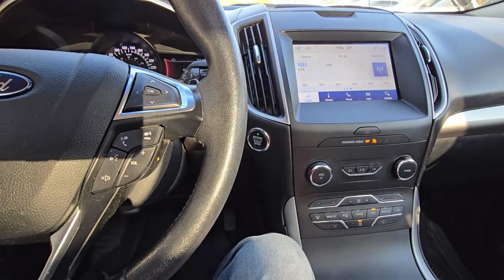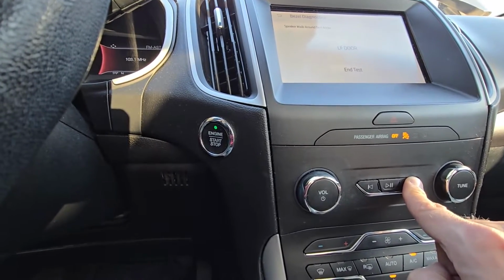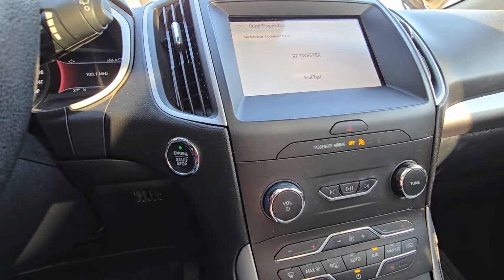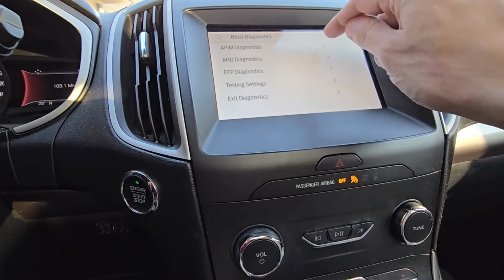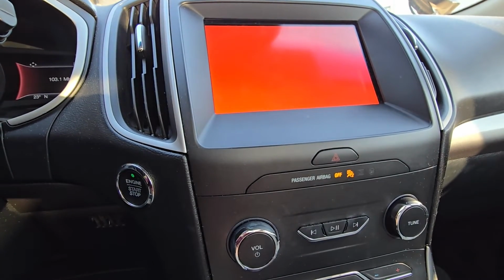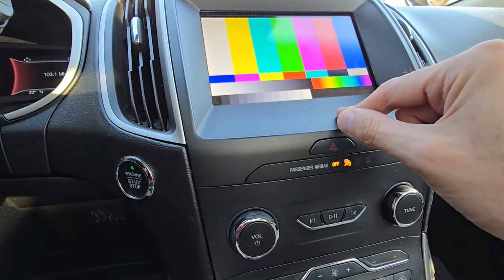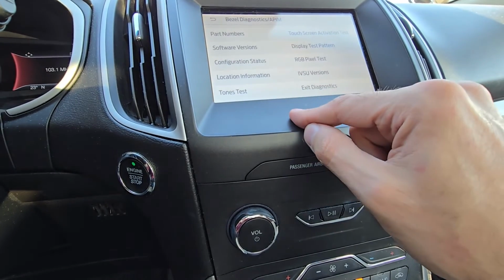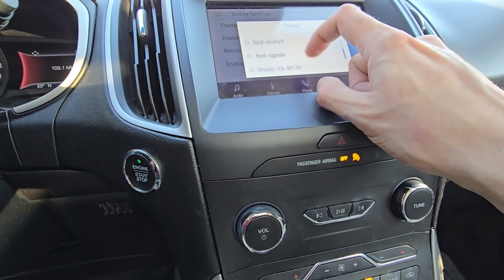Ford SYNC 3 - HOW TO ENTER HIDDEN DIAGNOSTICS MENU ON ANY NEWER FORD (Escape, Edge, Explorer, etc..)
Tutorial video on how to access hidden settings menu on newer Ford models equipped with Ford SYNC 3. In the menu you can run series of tests and do some changes to the vehicle options (Focus, Fusion, Taurus, Flex, Escape, Edge, Explorer, Expedition, F-150, Mustang, Fiesta).

First turn on the radio and set it to either FM or AM. Then press and hold right SEEK button on the dashboard and on the steering wheel. Speaker test will start and then you will enter the hidden technical menu. Go through it and see if you would like to run some tests or do specific changes. Be careful what you are changing as it may affect your complete system and display.